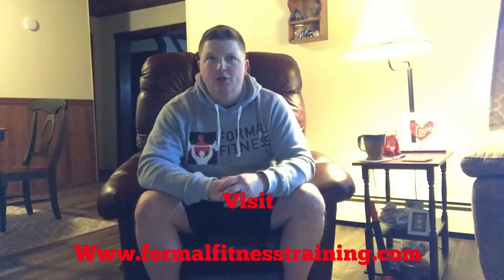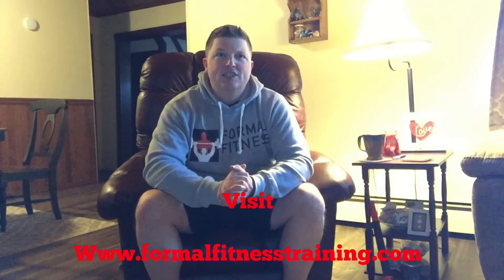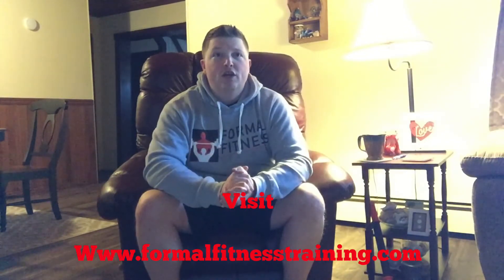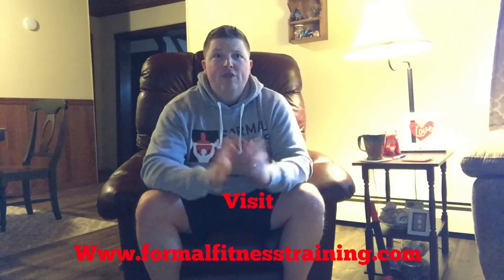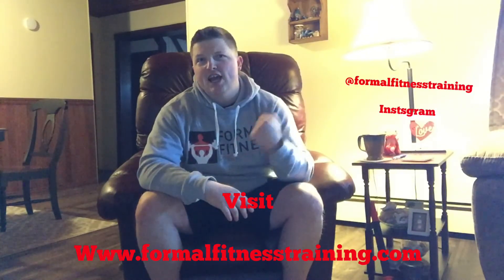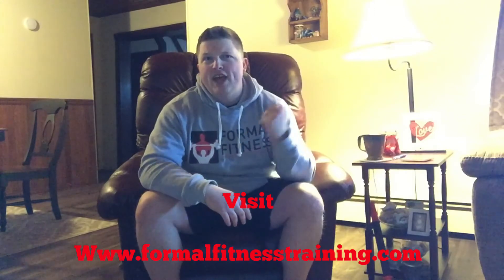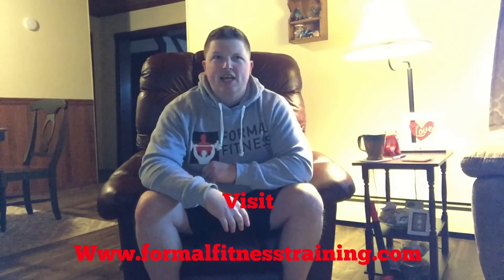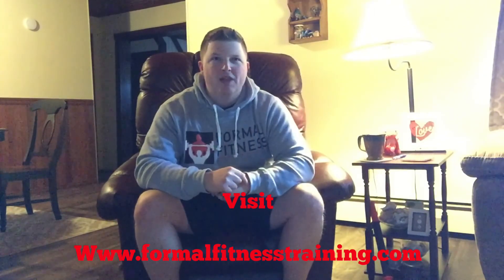Coffee with a Trainer from the Chair 1.0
How do I control and minimize lower back pain through stretching, strengthening, and nutrition.